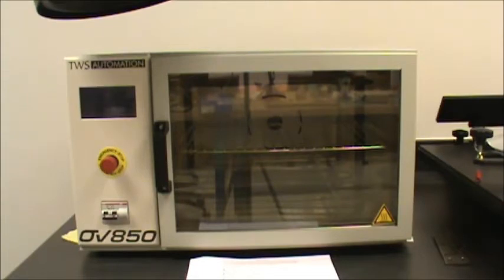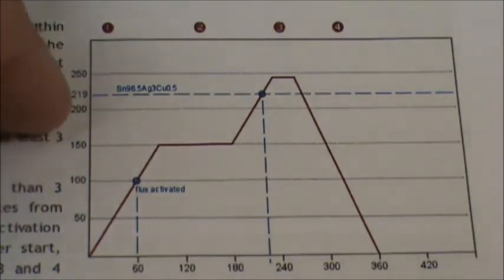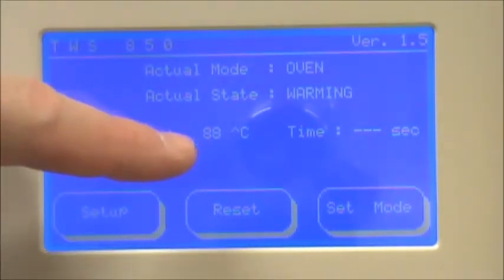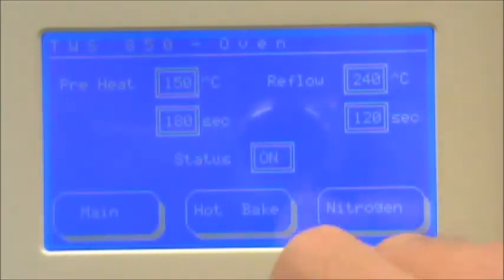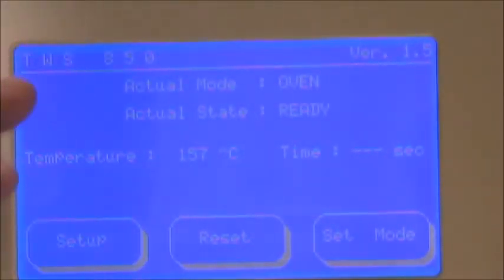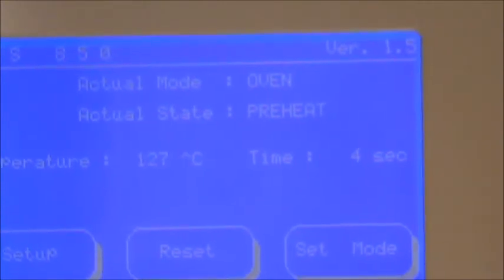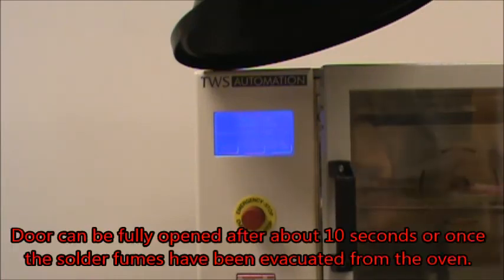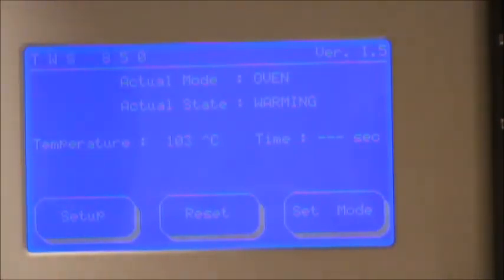Manncorp Solder Oven TWS-850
University's Pick and Place Lab as a reference for students, faculty, and staff.  This is one part of a nine part series on how to use the Manncorp Pick and Place machine.  The users manual should be read before operating,